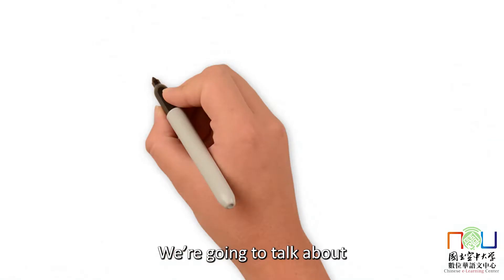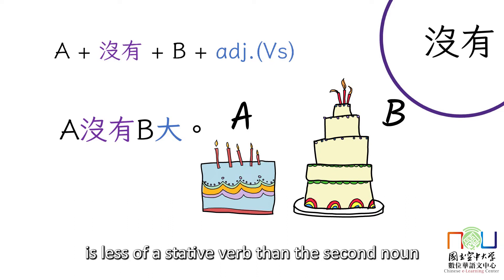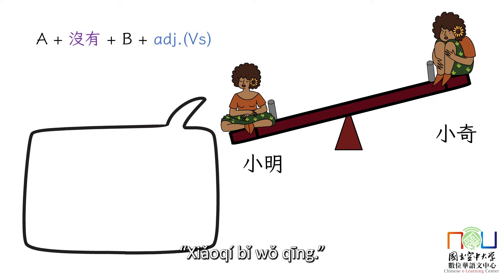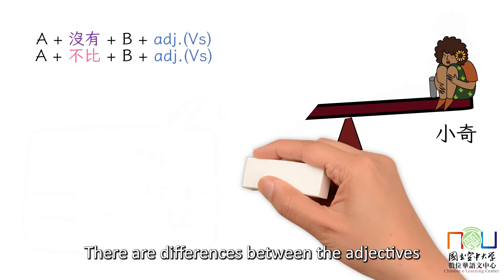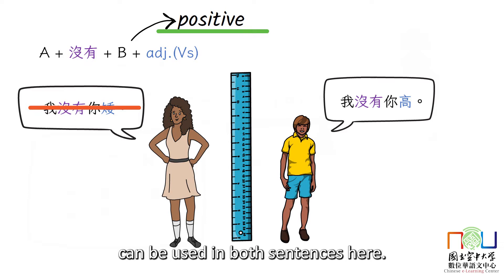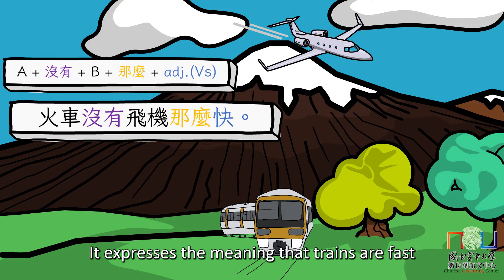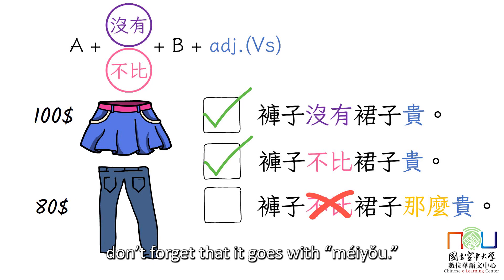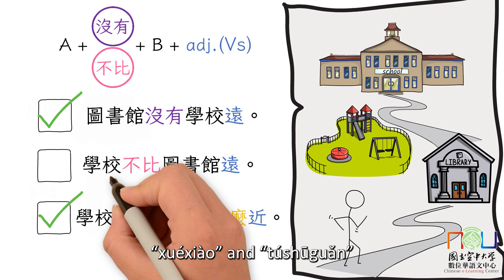Mandarin Grammar: Ep38. 沒有 (méiyǒu)/不比 (bùbǐ)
Level: TBCL 3

■ 例句（Example Sentences）：
0:39 A沒有B大。（A méiyǒu B dà.）
1:01 A不比B大。（A bùbǐ B dà.）
1:17 小奇比我輕。（Xiǎoqí bǐ wǒ qīng.）
1:33 小奇沒有我重。（Xiǎoqí méiyǒu wǒ zhòng.）
1:49 小奇不比我重。（Xiǎoqí bùbǐ wǒ zhòng.）
2:28 我沒有你高。（Wǒ méiyǒu nǐ gāo.）
3:14 火車沒有飛機那麼快。（Huǒchē méiyǒu fēijī nàme kuài.）

■ 製作團隊（Production Team）：
Scripter/ Lecture Producer: Maggie Hsu
Animator: Zora Kang
English Proofreader/ Recording: I-Chin Nonie Chiang
Chinese Recorder: Zora Kang
Production Assistant: Janice Lai